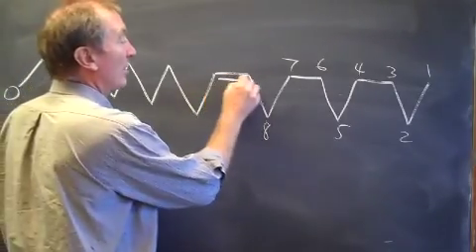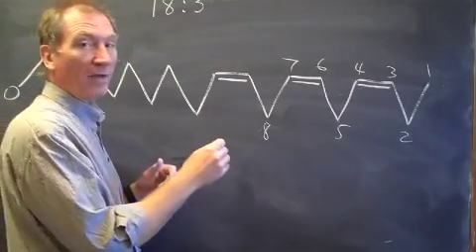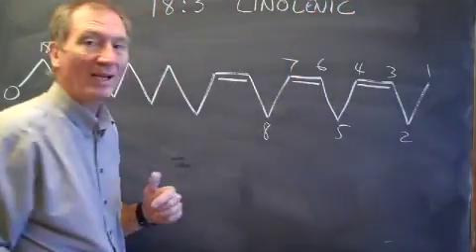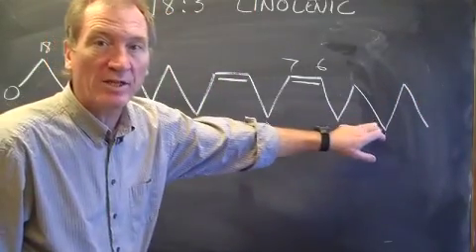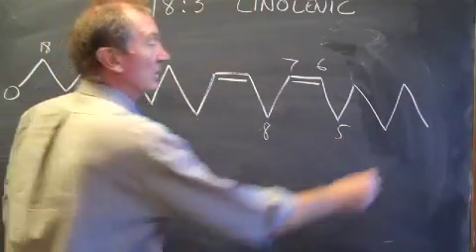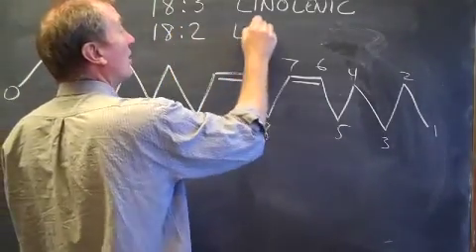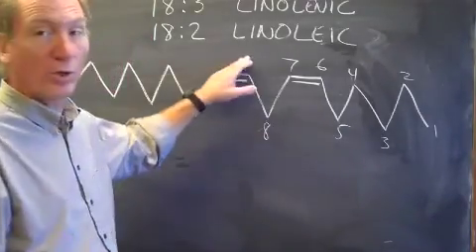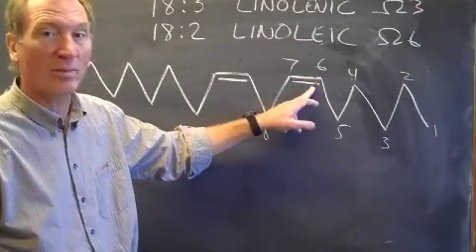les12 vid 2 omega medium